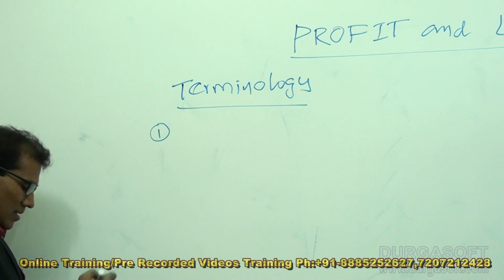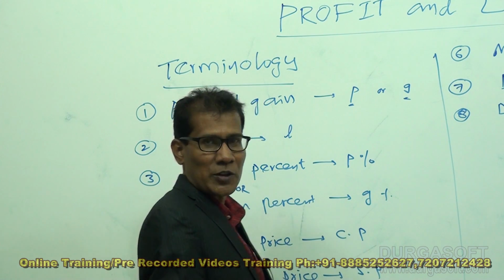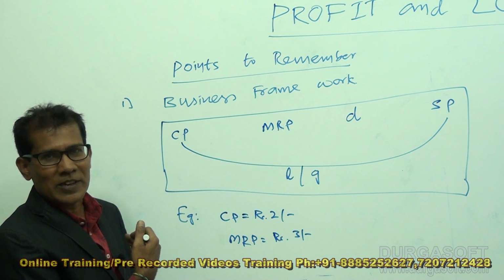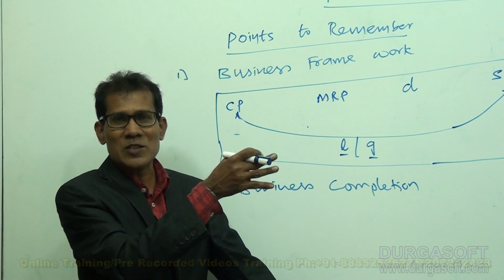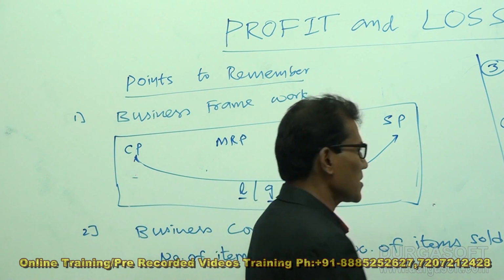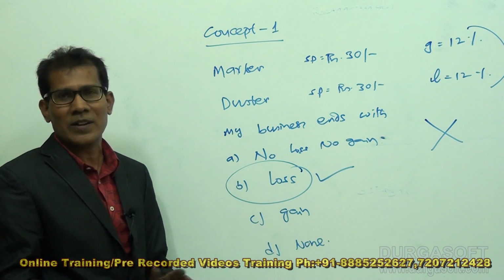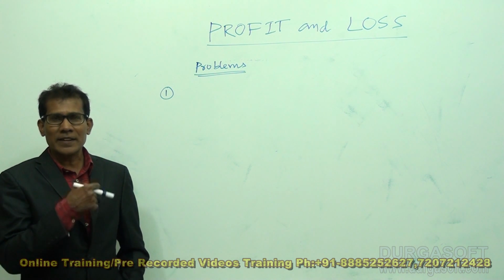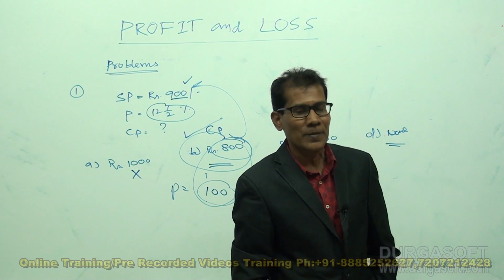Campus Recruitment Training (CRT) |Aptitude| Profit & Loss Part -1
This Video explains Campus Recruitment Training (CRT) - Aptitude | Profit & Loss. This CRT Training Tutorial delivered by our Trainer Subhash.

Trainer Name : Subhash
Course : Campus Recruitment Training (CRT)
Topic : Profit & Loss
Methods of Training : Inclass, Online, Video based training

Location : 2nd Floor, Canara Bank Building, S.R Nagar, Hyderabad-500032